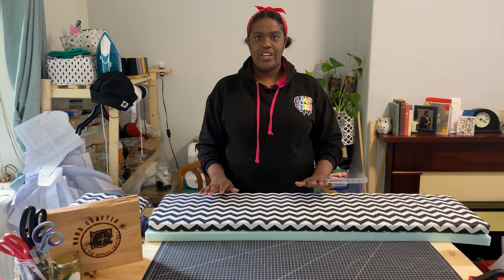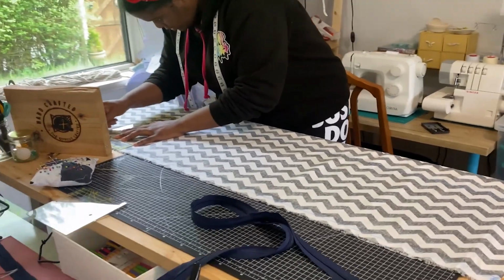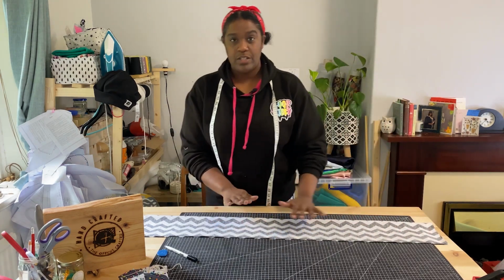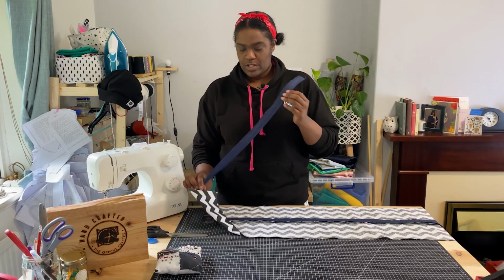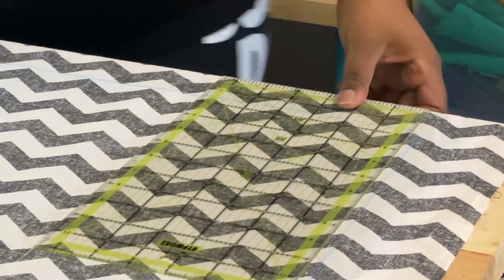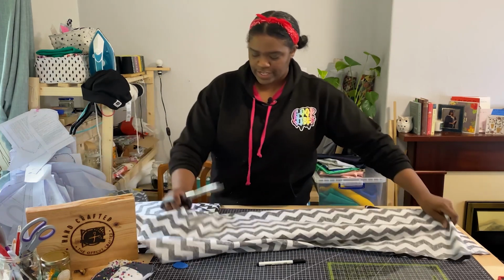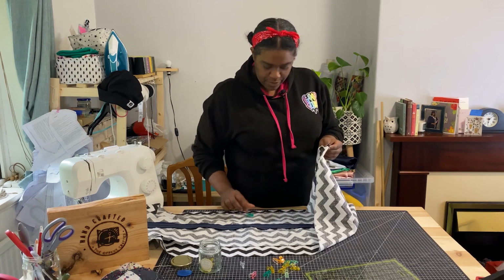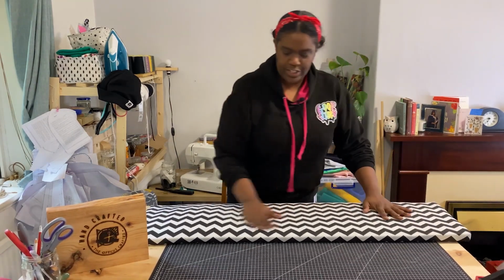SEWING A BOX SEAT CUSHION COVER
Finally finished my first tutorial video.

Special shout out to Dam_Rass @lost_resident for doing majority of the editing and camera work.

Fabric from Cotton Splash Fabrics